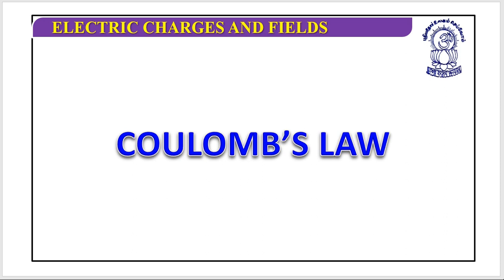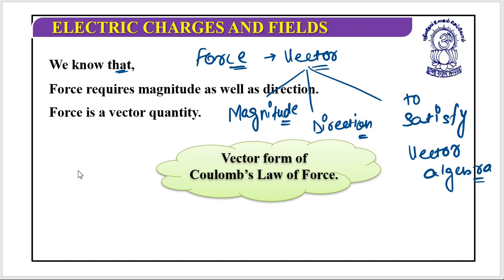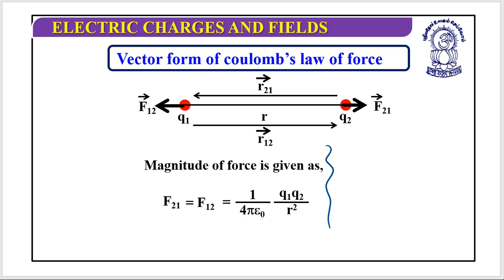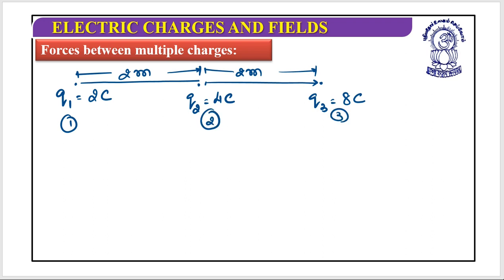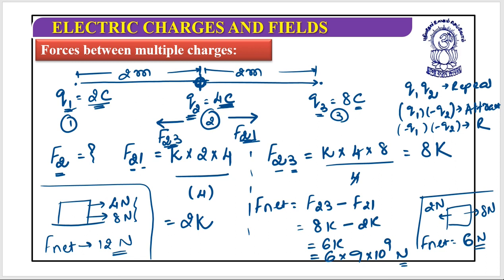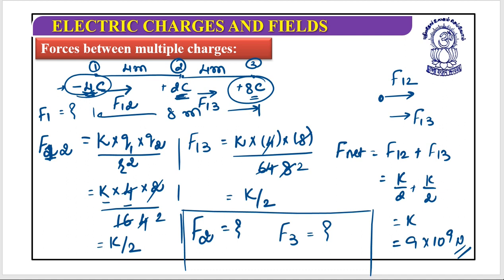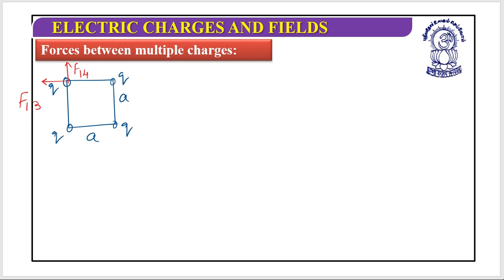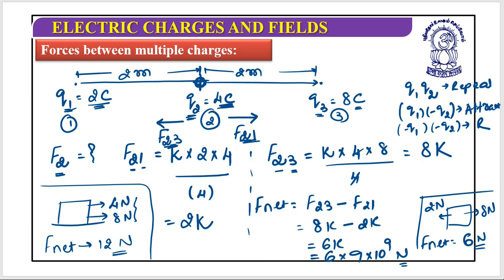NEET & IIT-JEE | PHYSICS | ELECTRIC CHARGES AND FIELDS | LECTURE 2